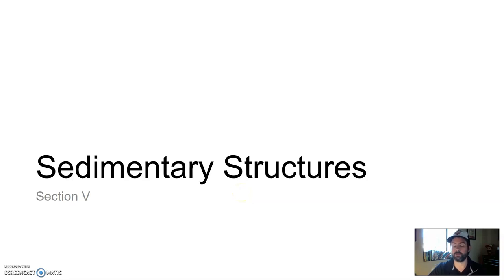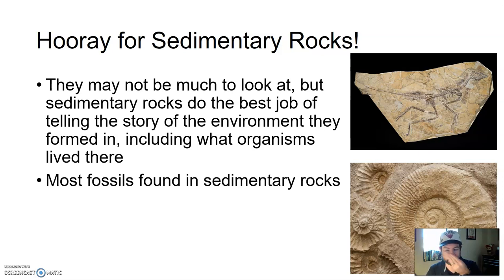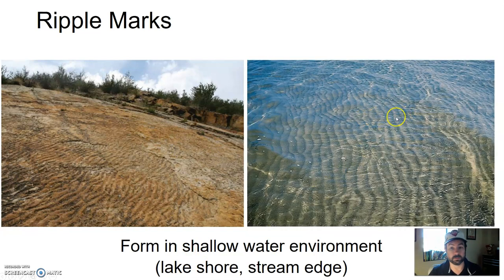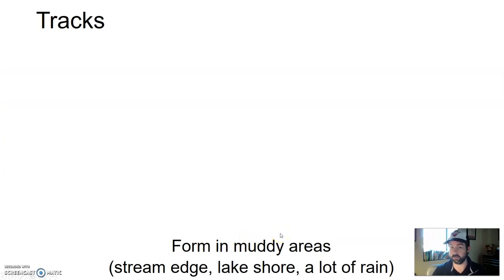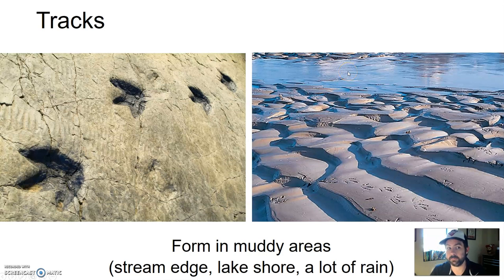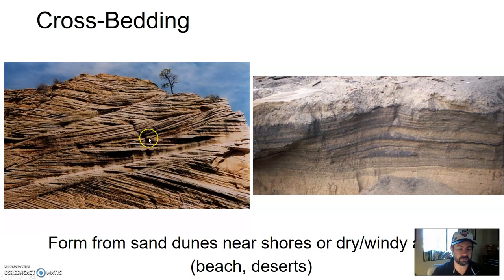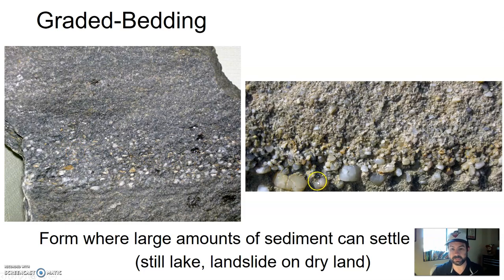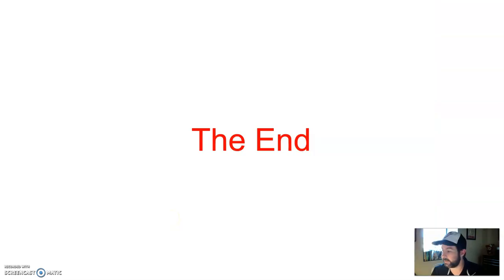GLG101IN Lecture - Unit 7 Section 5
Sedimentary Structures